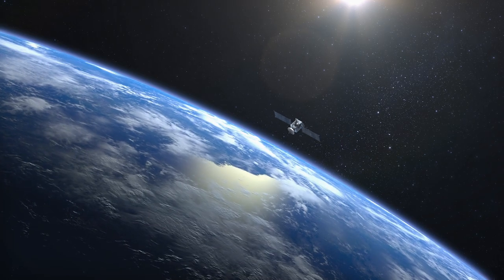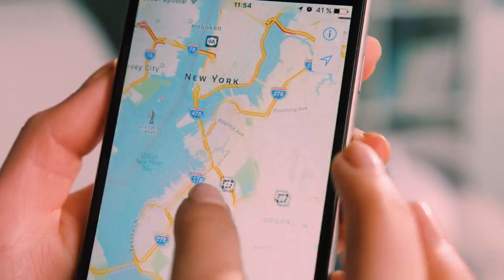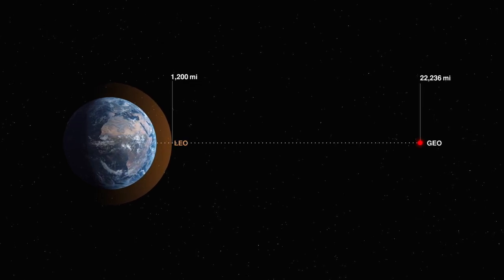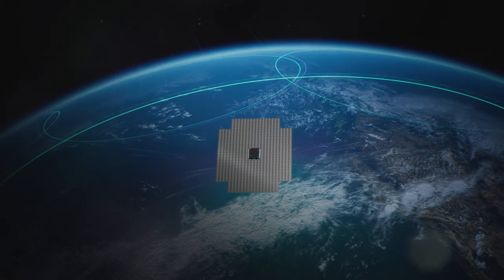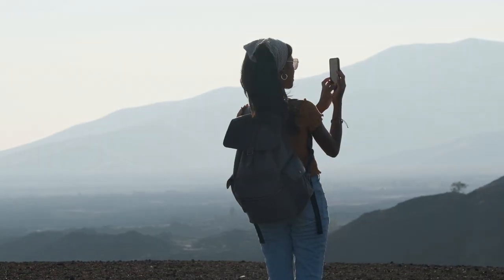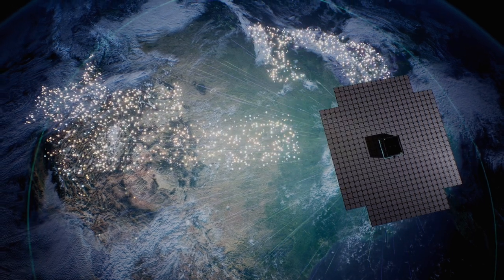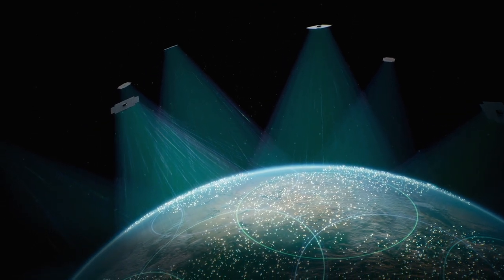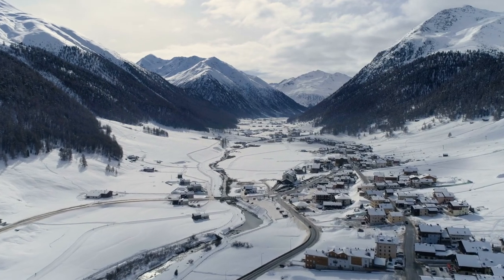AST SpaceMobile: Transforming how the world connects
How will SpaceMobile work? Join Jason Silva, friend of the mission, as he explains the "magic" behind the building of the world's first space-based cellular broadband network.